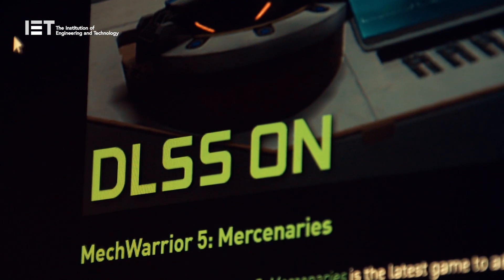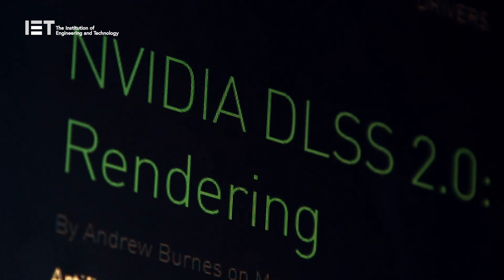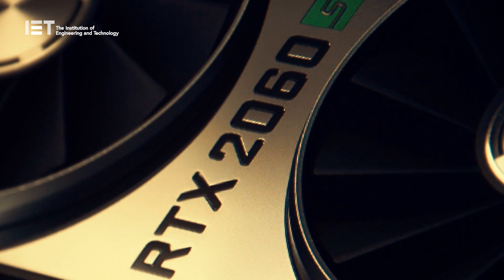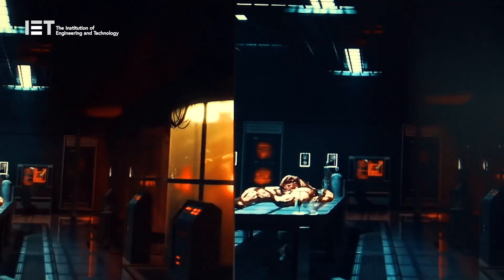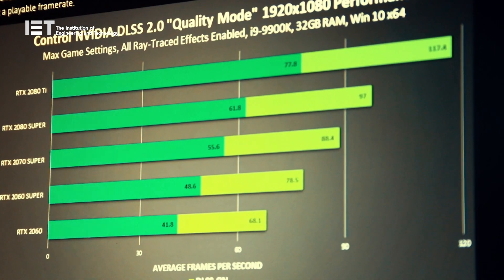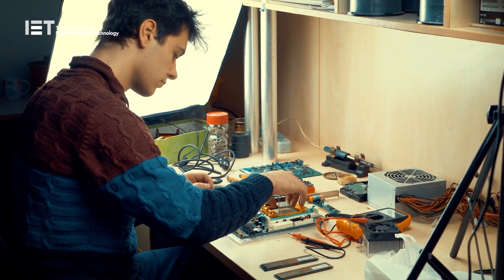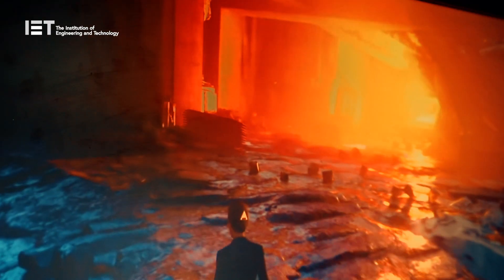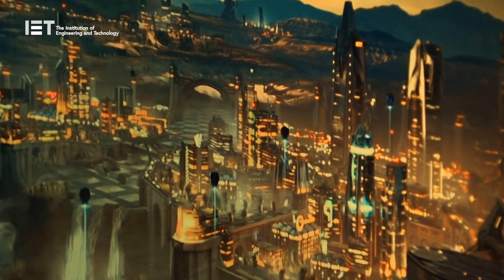What is DLSS 2.0 and will it revolutionise gaming?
Artificial intelligence is revolutionizing gaming - from in-game physics and animation simulation to real-time rendering and AI-assisted broadcasting features.

Deep Learning Super Sampling, or DLSS, is an innovative piece of technology that uses the power of AI to boost frame rates in games by using advanced sampling and anti-aliasing techniques that smooth out screen blurring, ghosting and motion artefacts and create an image that looks like a higher-resolution image without sacrificing frame rate or processing power.

We've just seen the release of DLSS 2.0, a radical upgrade that promises huge performance increases without the need for a hardware upgrade.  However, there are challenges to widespread adoption.  Will it revolutionise gaming, or simply fall by the wayside?